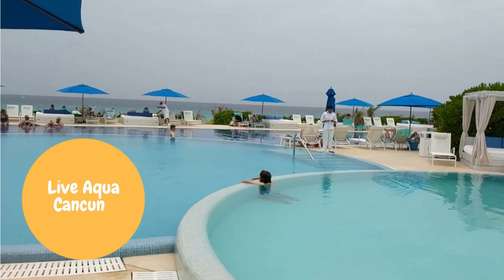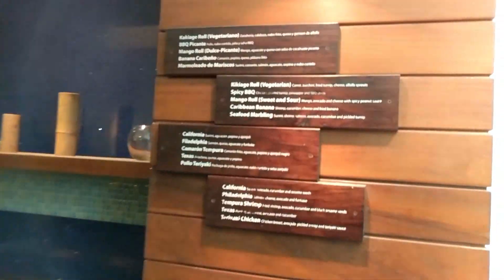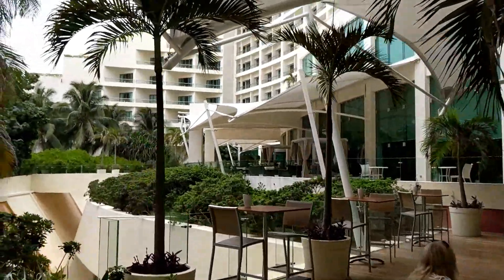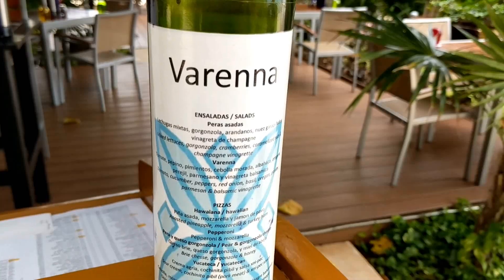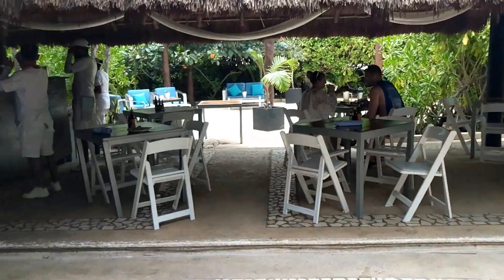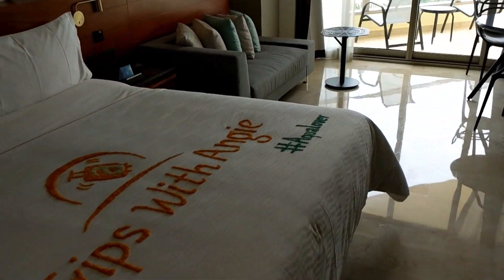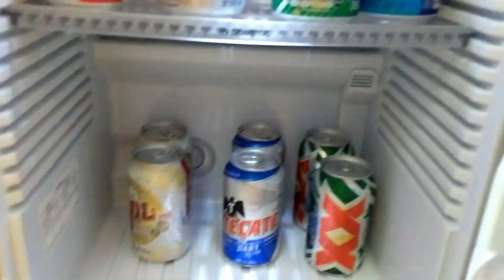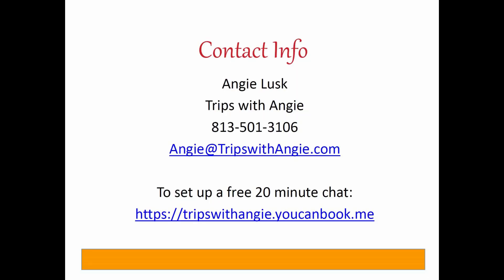Cancun All Inclusive: Live Aqua Resort Tour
Live Aqua is an adults only all inclusive resort in the Cancun Hotel Zone focused on relaxation.

Some unique features are the six pools with different temperatures and different colors of blue.

It's definitely worth an upgrade to a suite here. You'll get access to the concierge lounge and have a Bali bed each day - either on the beach or by one of the pools.

It's a great resort for people with food allergies - especially celiac. About 80% of the menus are already gluten free.

If you sign up to have them delivered to your inbox, I'll also send you my top 10 tips for all inclusive resorts and how to choose a family or adults only all inclusive resort: